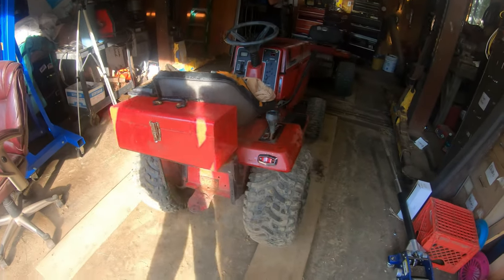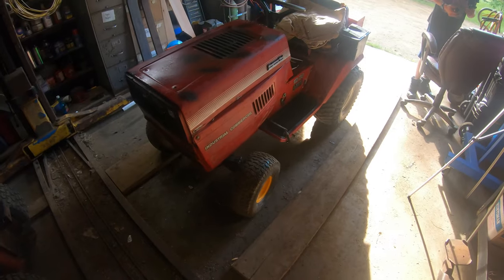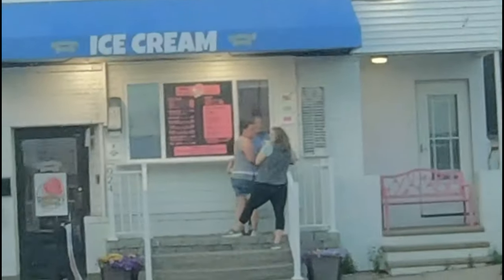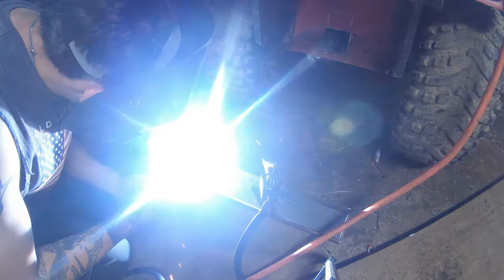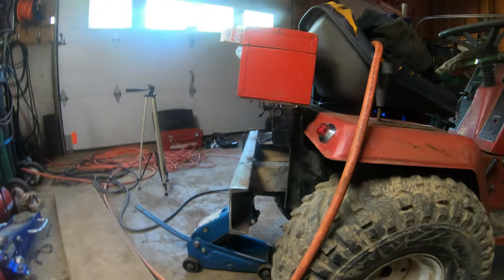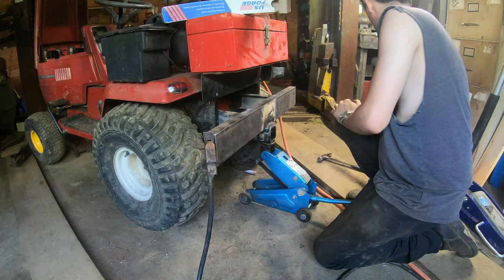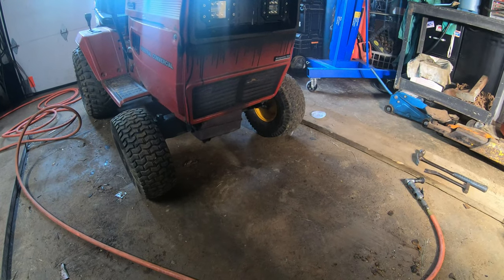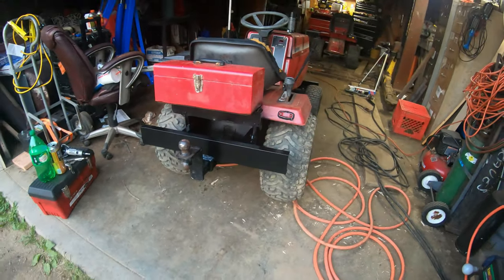Off Road Mower Build (Part 4/?) - Custom Bumpers!!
Been a while peeps but I'm back with some new content!! Recorded this about 5 months ago and here it is now haha.